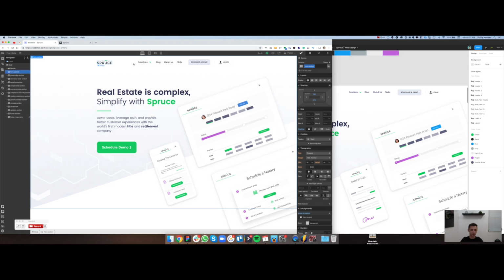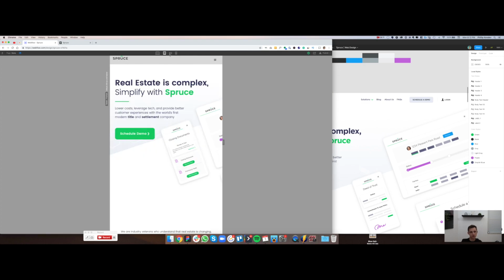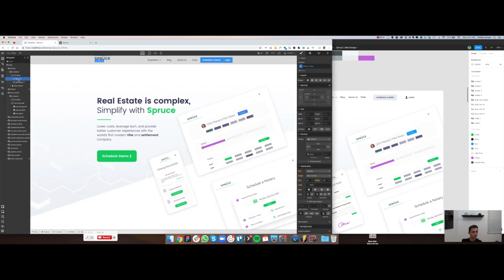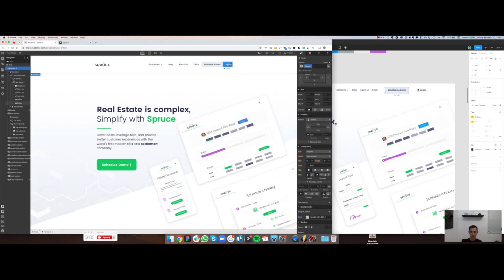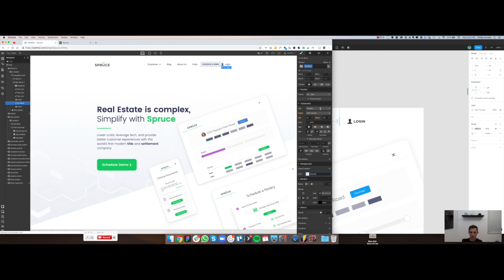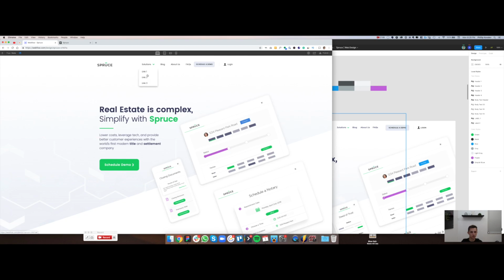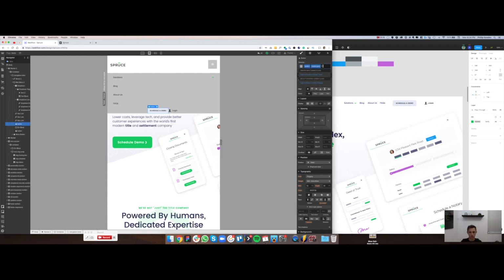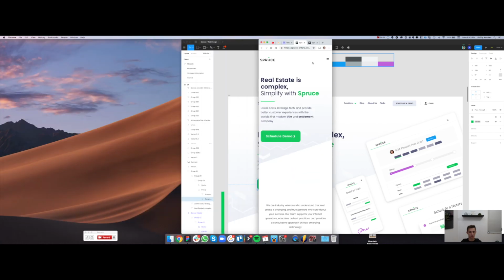Webflow Navbar | Styling + Response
In this tutorial, I'll be walking you through on how to create and style a Webflow navigation bar menu. We'll be covering the styles and responsive views. If you have any questions, please don't hesitate to reach out and ask any questions.